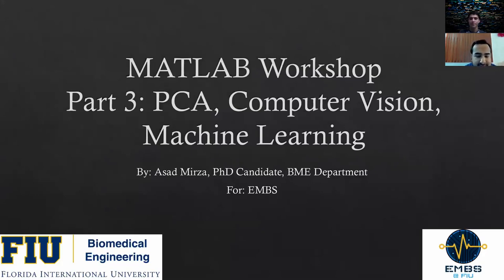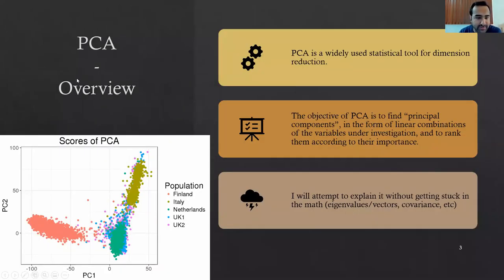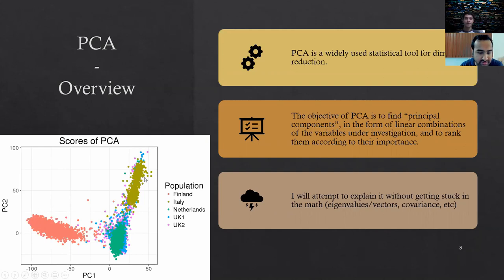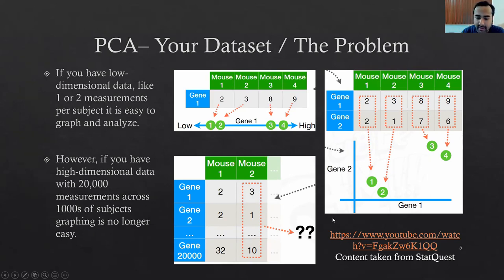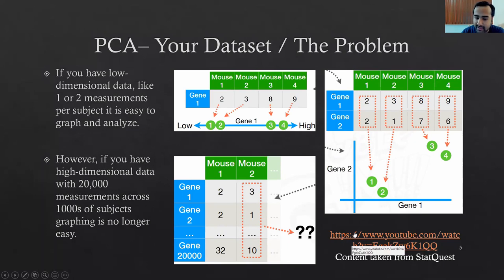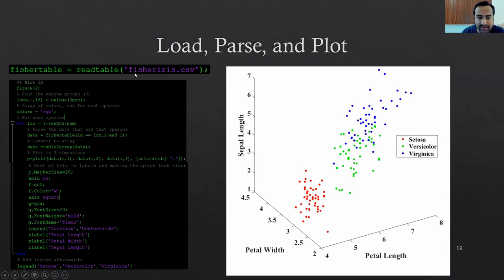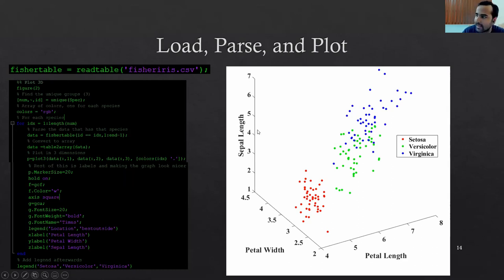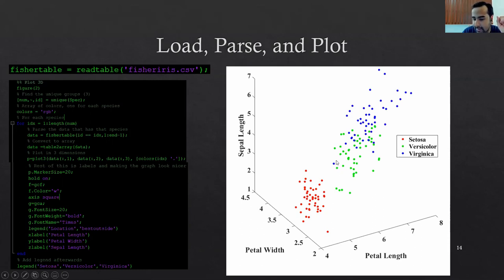MATLAB Basics Bootcamp - Part 3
Polish your MATLAB coding skills with biomedical engineering PhD candidate Asad Mirza. In this session: A crash-course review of MATLAB. Understanding principal component analysis (PCA), computer vision & machine learning concepts via hands-on application with built-in MATLAB datasets.